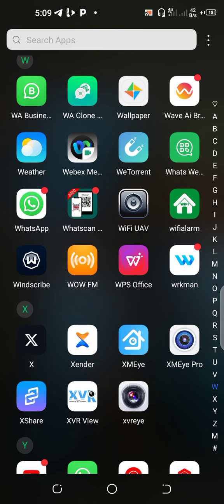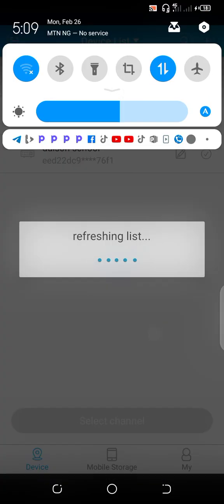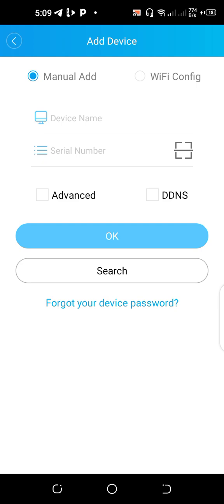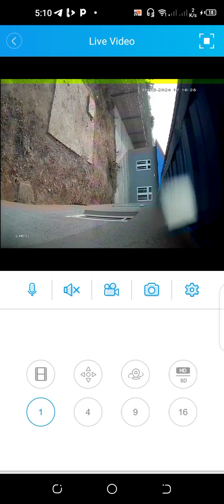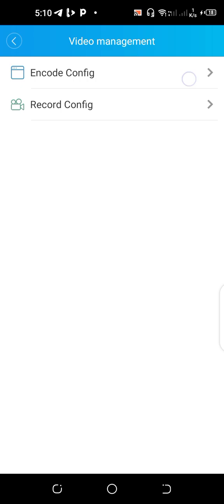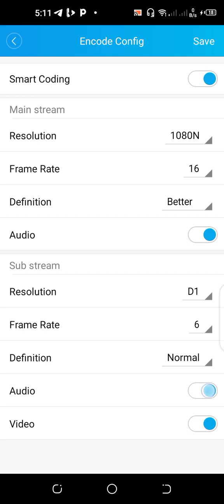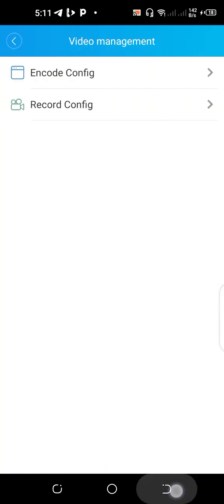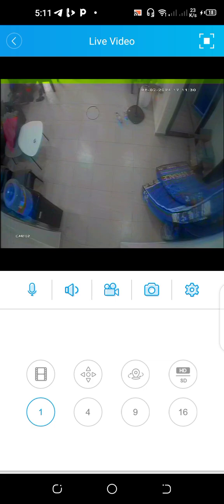How to setup audio on Xmeye App via mobile phone